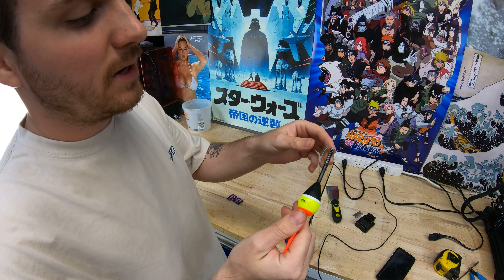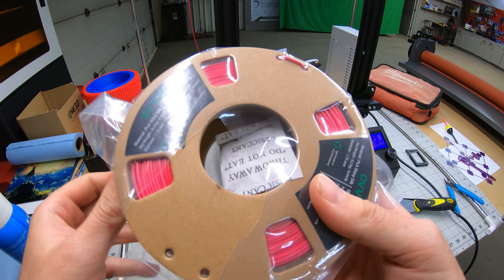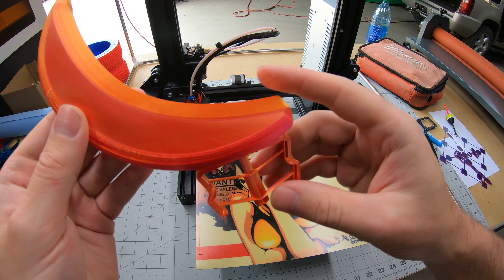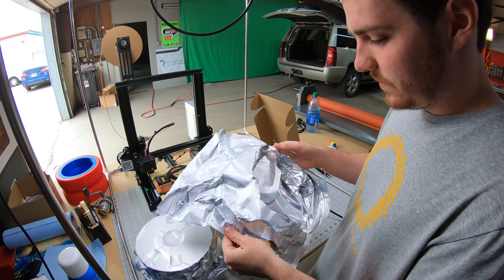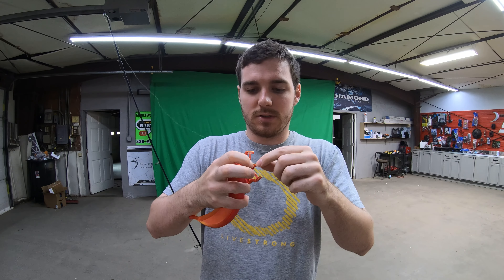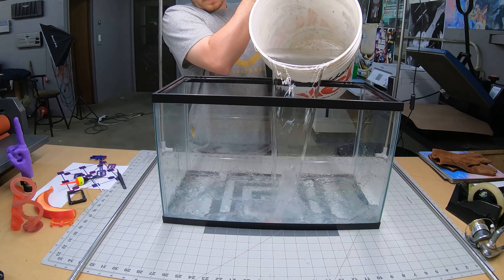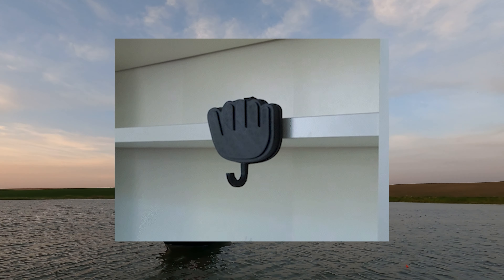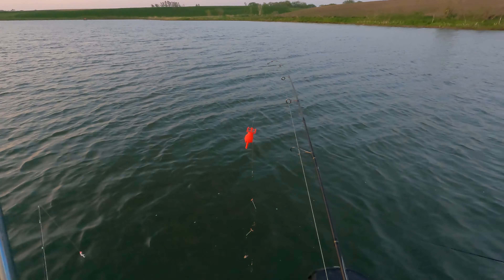Quick Release Fishing Bobber | 3D Printed Compliant Mechanism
My attempt at reinventing the age old fishing bobber/float.